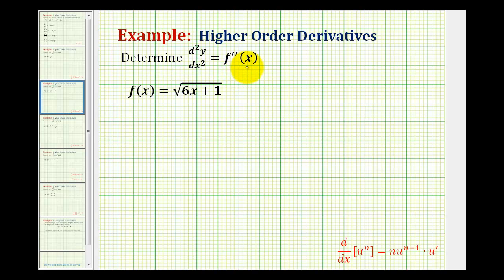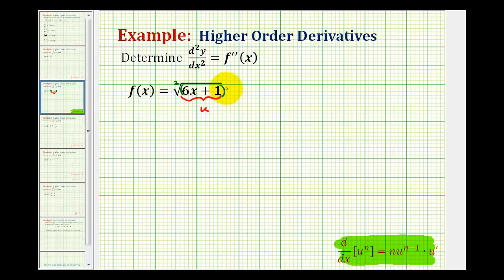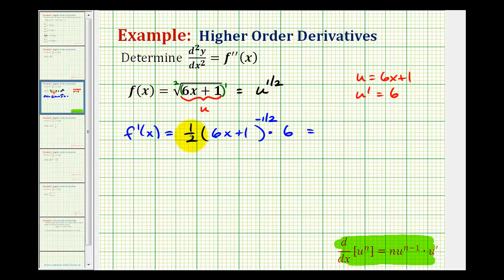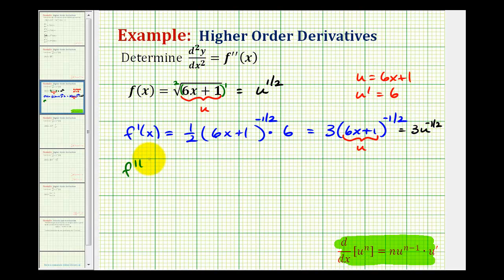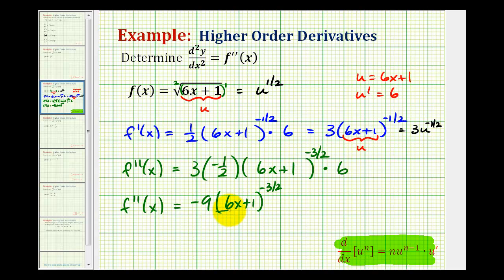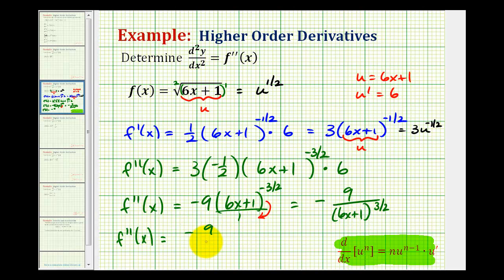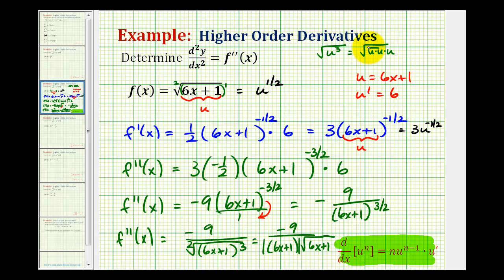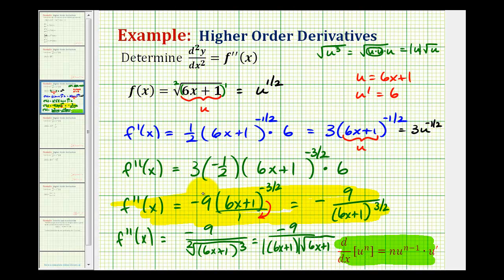Ex 4: Determine Higher Order Derivatives Requiring the Chain Rule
This video provides an example of how to determine the first and second derivative of a radical function.